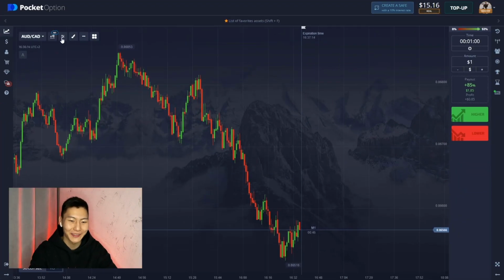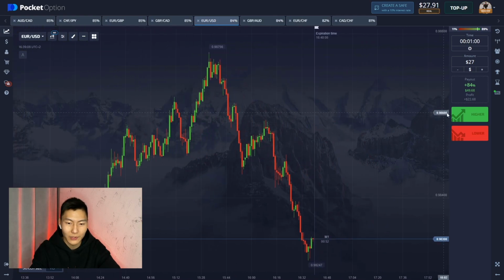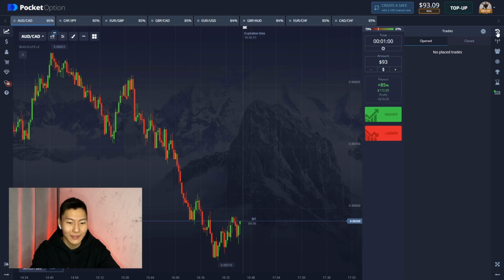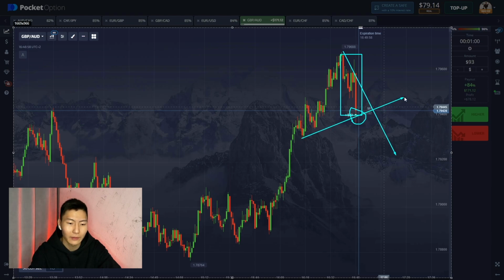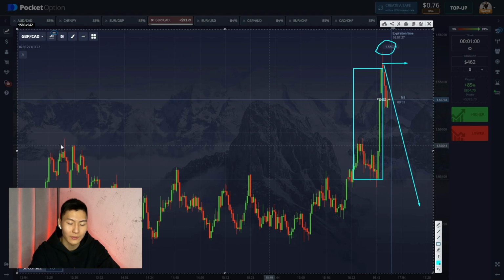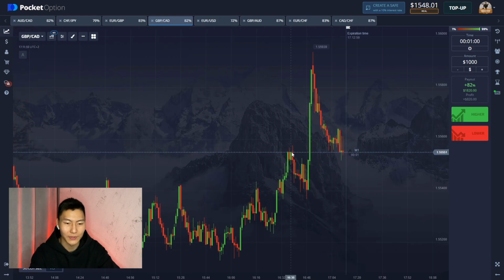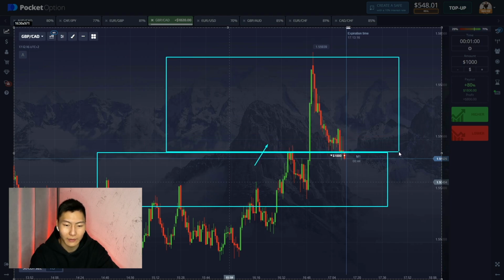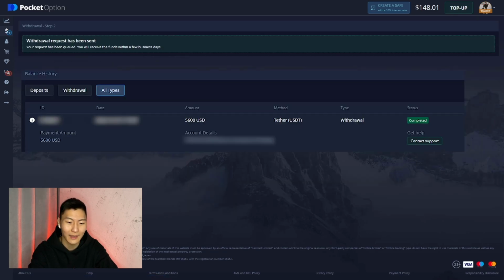🔥Pocket Option STRATEGY HITS the TARGET 🎯TURN $15 into $5748 in BINARY OPTIONS in 15 minutes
Pocket option trading strategy with which you will forget what defeat is. The main advantage of this binary options trading strategy is that it is great for pocket option beginners. For this strategy, you do not need specific indicators, which pocket option offers in huge numbers. For a full understanding of how trading works, I will stop at each step and clearly show why the price should go up or down. If this video is watched by beginners in binary options, I recommend starting with a demo account. Also, today all my pocket option signals that I publish in my free group will be based on this strategy.

On my YouTube channel where we speak about things like:
- binary trading
- pocket options

🔴 Timestamps:
00:00 talking about my channel with pocket option signals
00:28 starting the trading session on pocket option live
00:16 searching for a currency pair in pocket option
01:27 short position $15 on pocket option
01:40 their resistance zone in pocket option trading
02:27 plus $12 profit from pocket option
02:55 long position $27 on pocket option live
03:08 explaining why the price will go up using pocket option signals
03:55 plus $22 profit on pocket option
04:23 after analysis, long $50 in pocket option
05:23 gained $42 using pocket option strategy
05:59 short $93 on pocket option
06:09 explaining why the price will go down in pocket option trading
06:59 plus $79 to the balance on pocket option
07:44 long $93 in pocket option live
07:55 analyzing why long is the better option in pocket option
08:44 plus $78 to the balance with pocket option
09:21 short position $250 on pocket option
10:21 won $212 on pocket option trading
10:32 after analysis, short $462 on pocket option
10:50 showing how the price will move in pocket option live
11:32 plus $392 won in pocket option
11:47 good entry point for short $855 on pocket option
12:18 made $692 on pocket option live
13:25 short $1000 on pocket option
13:45 conducting analysis for pocket option
14:33 opening 2 long positions $1000 on pocket option
14:55 showing market dynamics in pocket option live
15:33 scored $1700 in one minute with pocket option trading
15:59 long position $2000 on pocket option live
16:32 explaining why long is the right move using pocket option strategy
16:59 plus $1620 pocketed on pocket option
17:14 withdrawing money made from pocket option